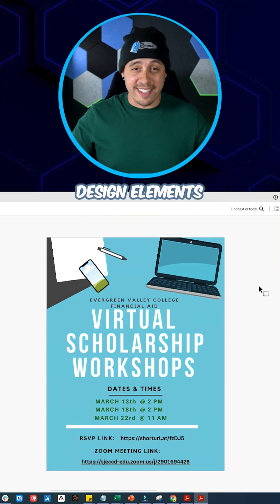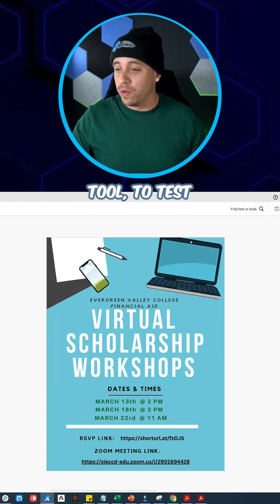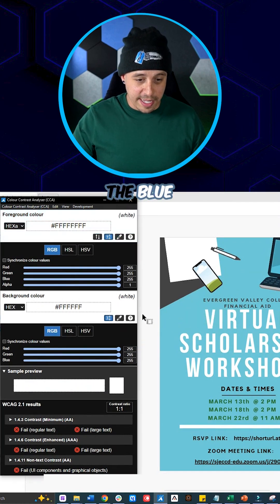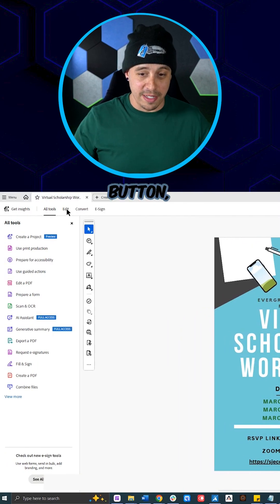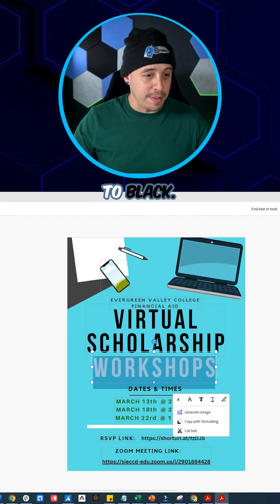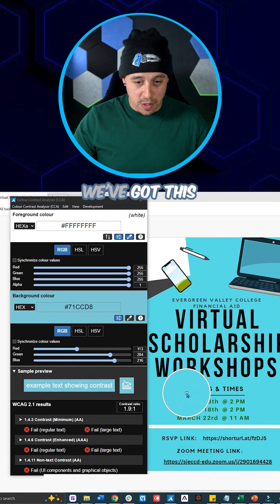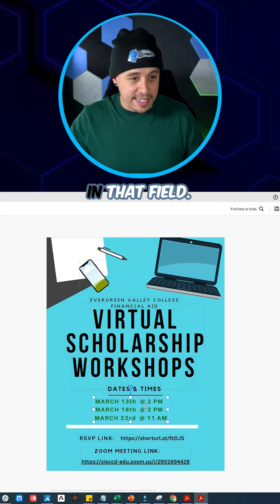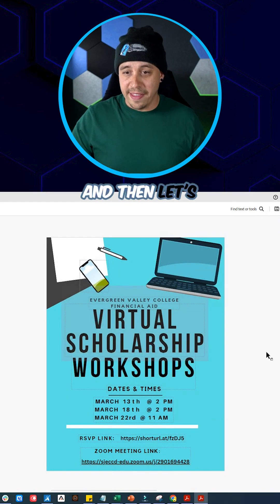Fix PDF Color Contrast for Accessibility | Adobe Acrobat Tutorial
Learn how to test and fix color contrast in PDFs to meet accessibility standards using Adobe Acrobat.

The Accessibility Guy recommends creating fliers and other graphics with @venngagevids to minimize accessibility issues on export to PDF.